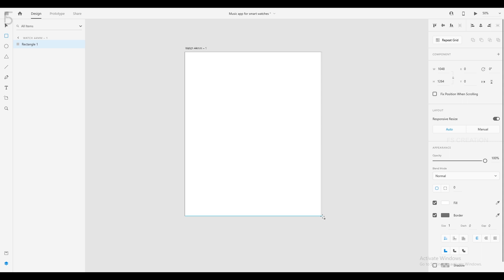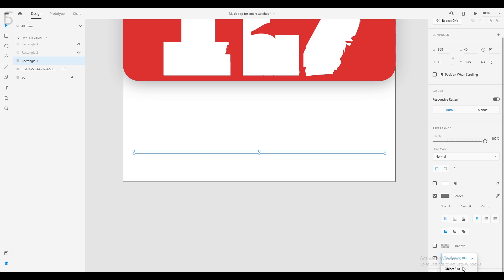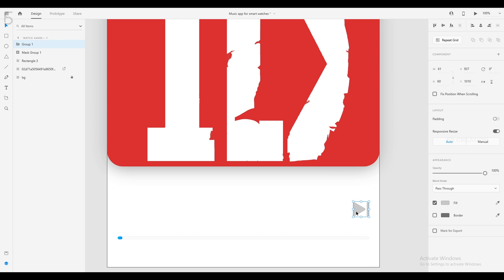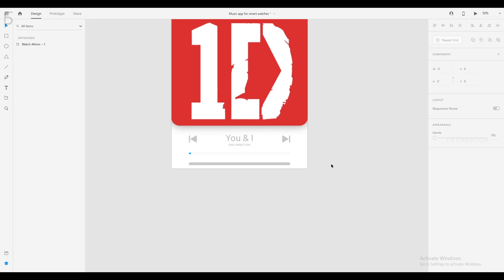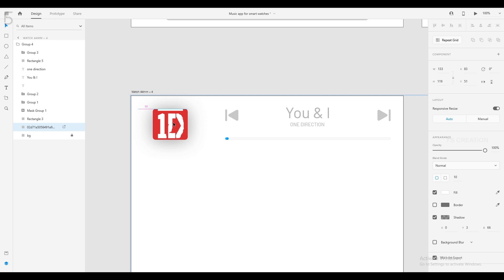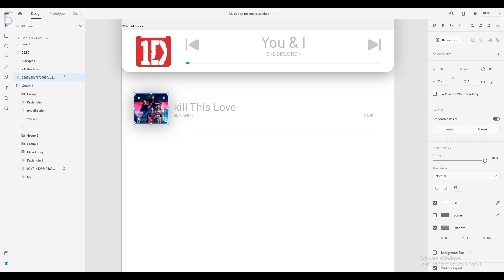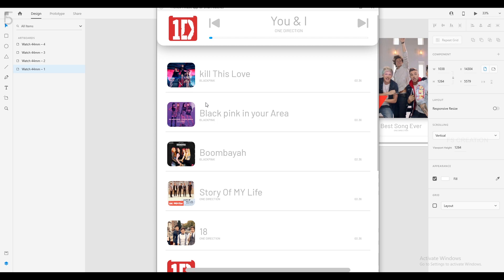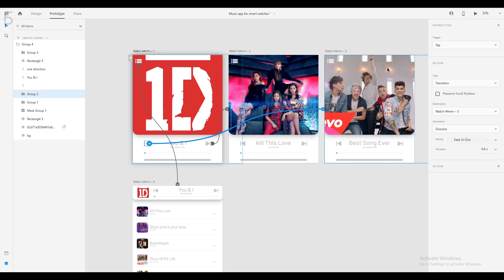Music app UI design for smart watches | Tamil Tutorial For Beginners | FS CREATiON